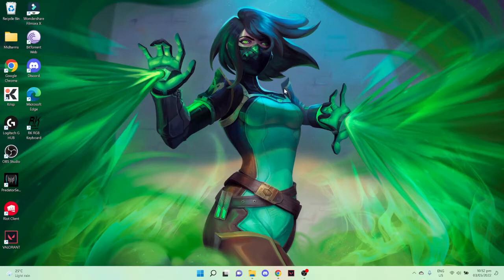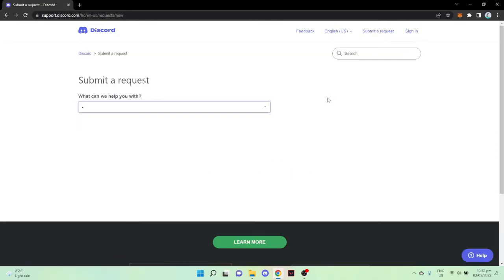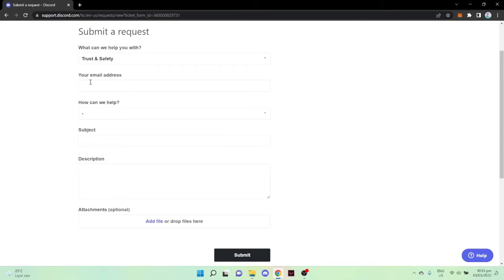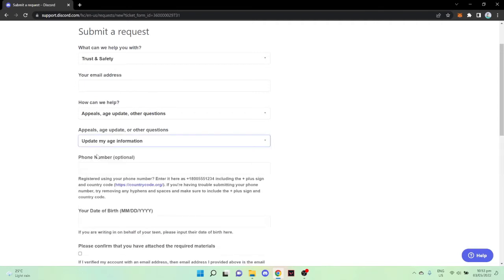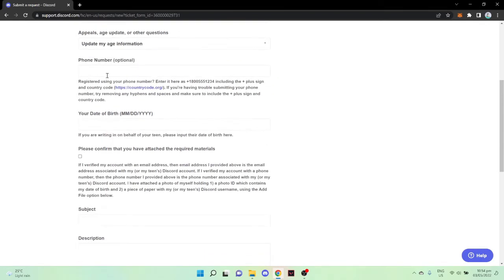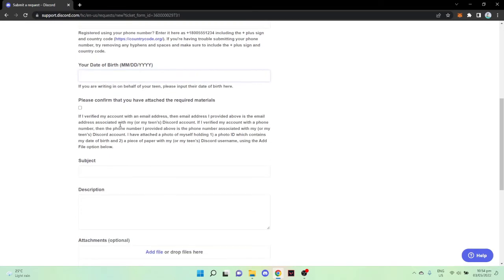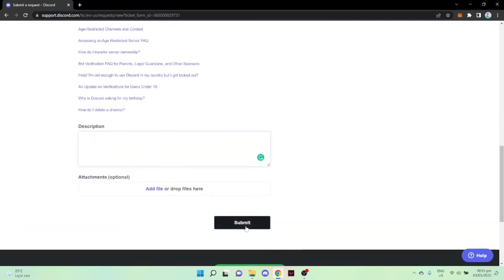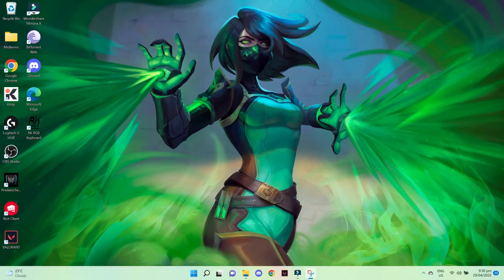How To Change Your Age On Discord On PC/Laptop in 2022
Learn‎‎‏‏‎ ‎How To Change Your Age On Discord On PC/Laptop

In this video I will show you‏‏‎ ‎how to change your age on discord on pc/laptop. This will be a short tutorial on how to change age on Discord.

Here's how to change my birthday on Discord.